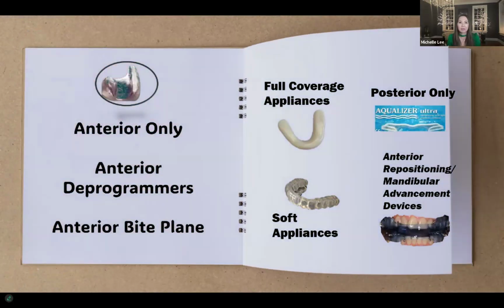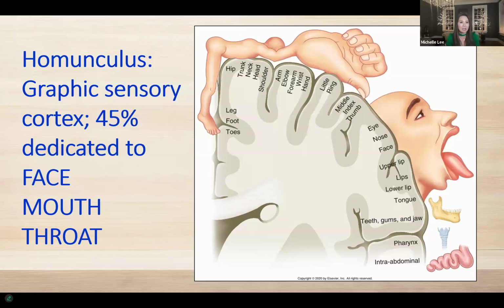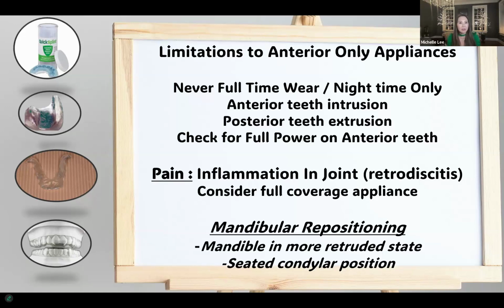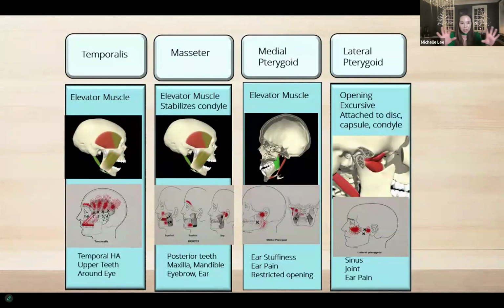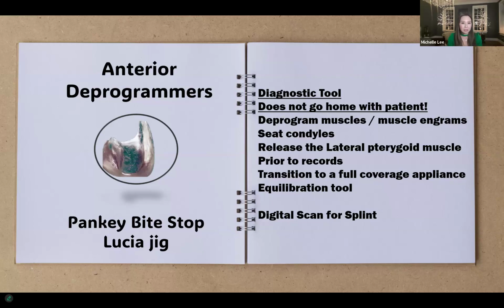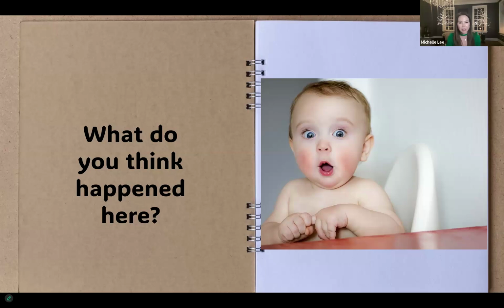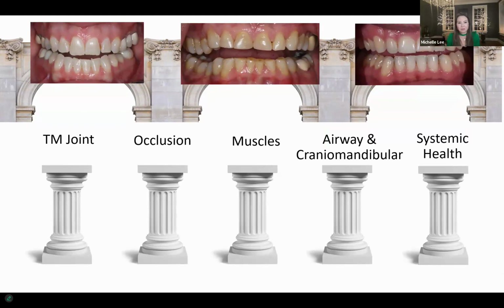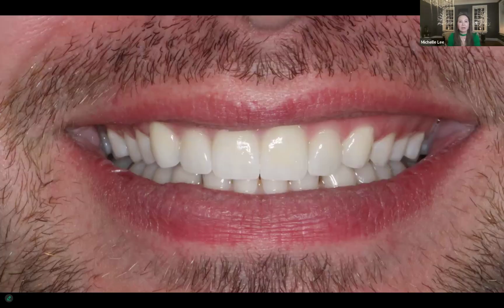Anterior Deprogrammers: The What, Why, and How | Webinar Recap with Dr. Michelle Lee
Anterior deprogrammers can be a game-changer in comprehensive treatment planning, helping dentists better understand occlusion and the TM Joint for more predictable restorative cases. In this webinar, Dr. Michelle Lee explores the principles behind anterior deprogrammers and their diagnostic and therapeutic applications in everyday dentistry.

What You’ll Learn:
✅ The role of anterior deprogrammers in TMJ, muscle function, and occlusion
✅ Various methods and approaches to incorporating deprogrammers in treatment
✅ How to apply these principles in comprehensive case planning

Watch now to gain valuable insights into how anterior deprogrammers can enhance your approach to patient care!

🔗 Want to learn more?

📍 The Essentials Series
The Essentials four-course curriculum is the foundation of what we teach at Pankey. These four courses are designed to accomplish one over-arching technical learning objective for anyone who attends.